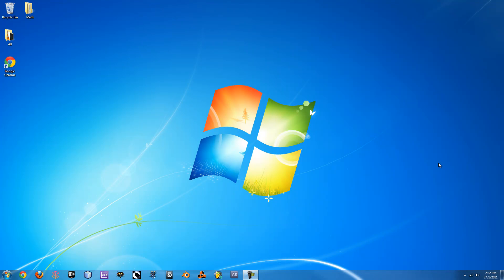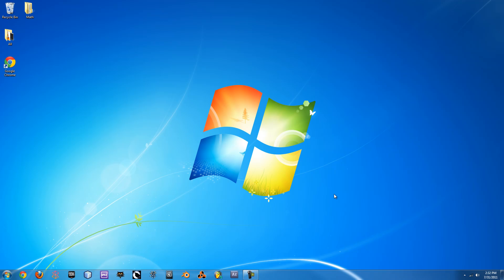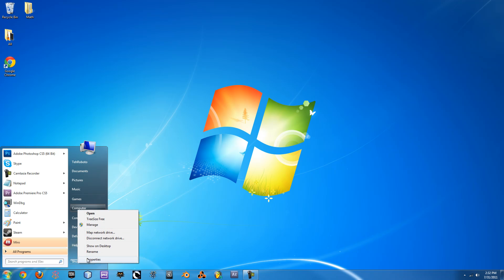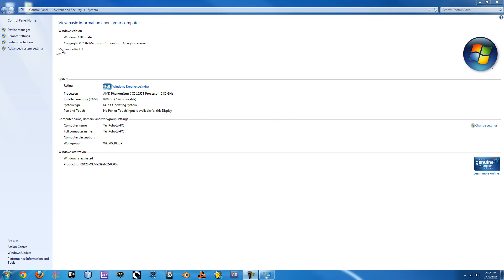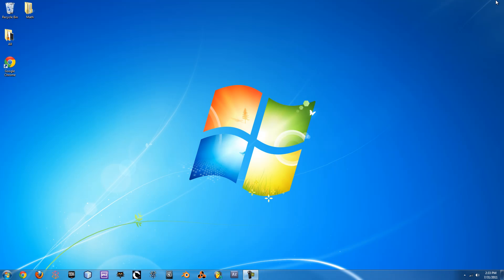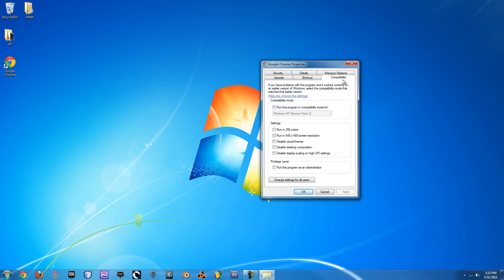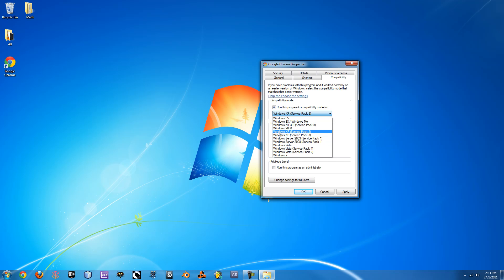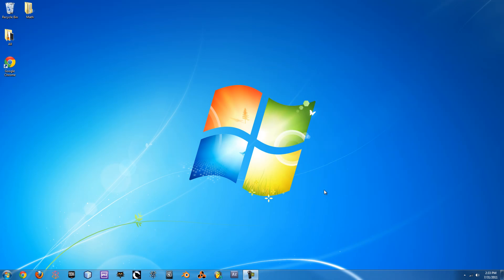How To Tell If You Have 64bit Or 32bit and How To Compatibility Mode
Showing a quick video on how you guys can check if  you have a 64bit or 32bit operating system and how to run programs in compatibility mode. If  you guys have any suggestions for future videos or tutorials let us know!